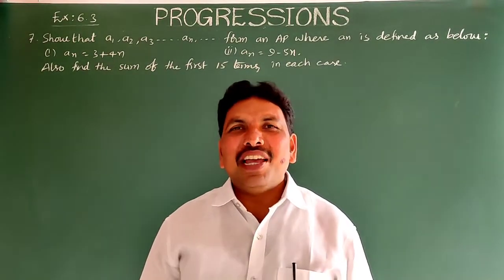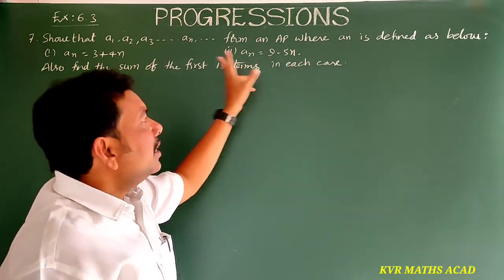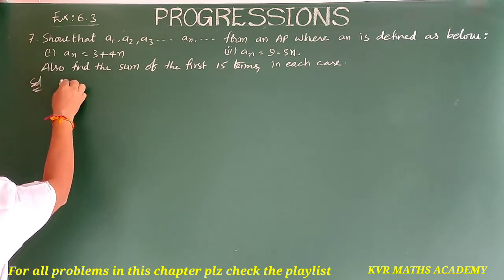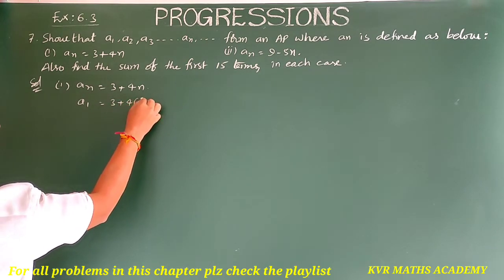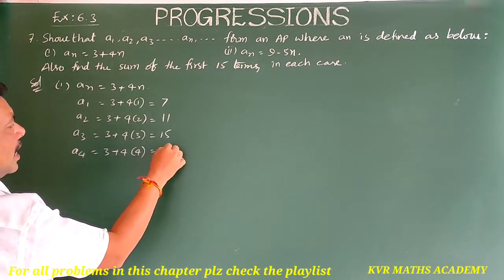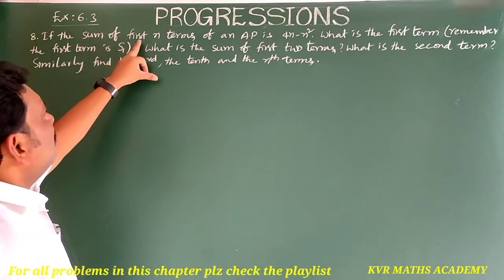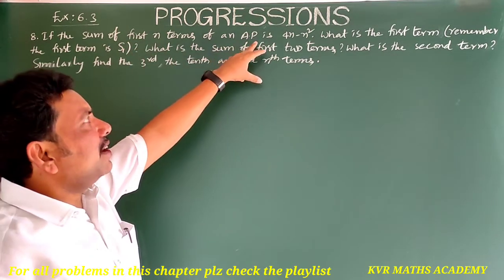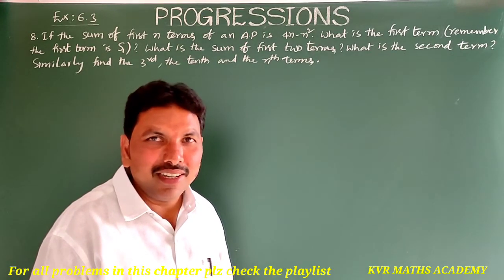PROGRESSIONS/7,8 & 9 PROBLEMS IN EXERCISE 6.3/CLASS X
In this video explained 7, 8 and 9 problems in exercise 6.3 in progressions of 10th class mathematics.